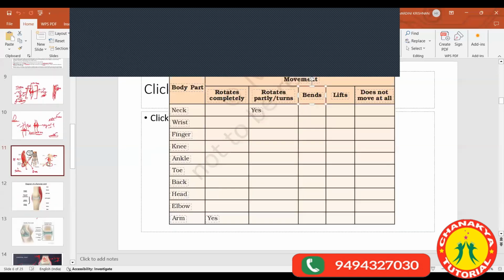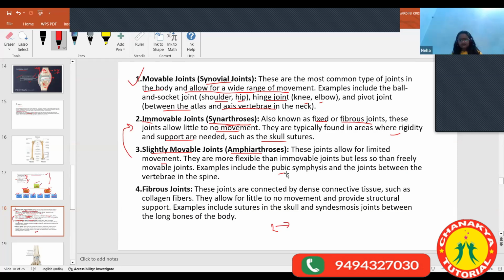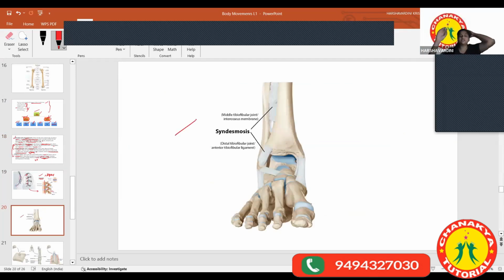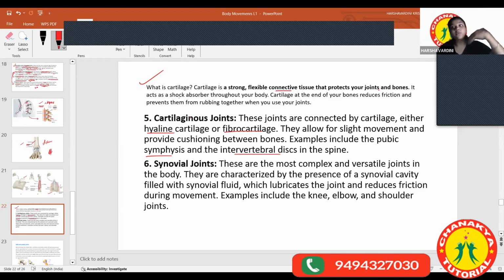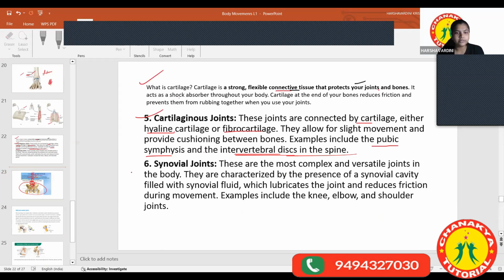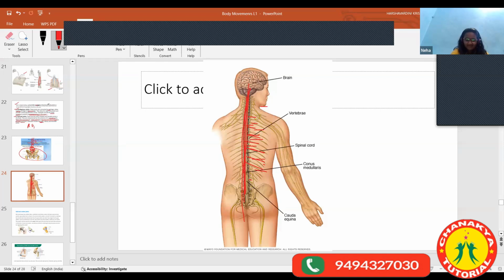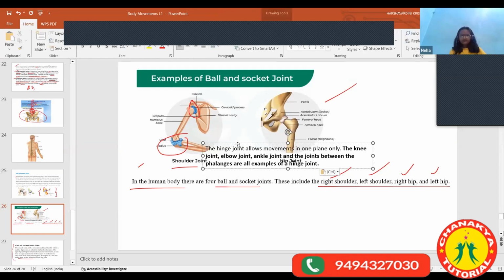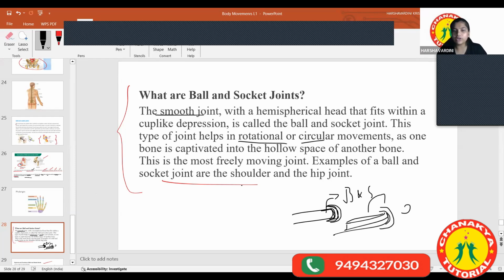BODY MOVEMENTS L5